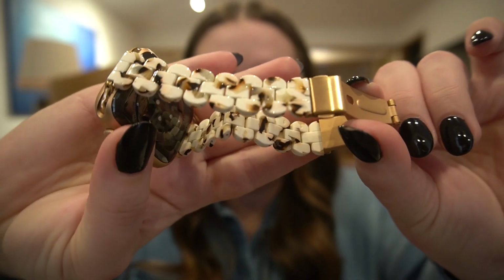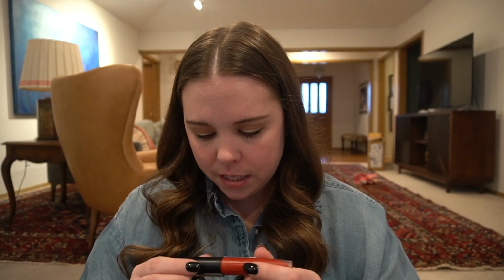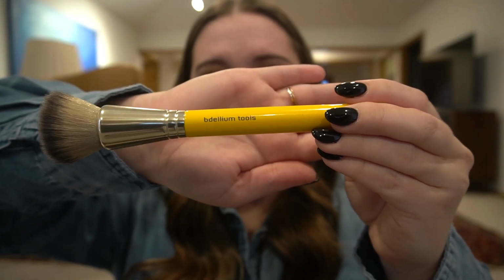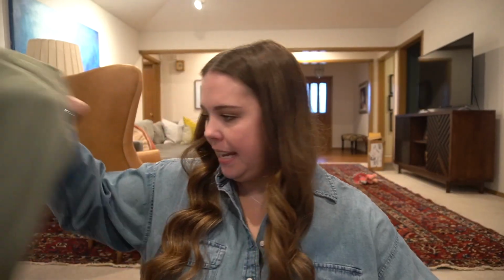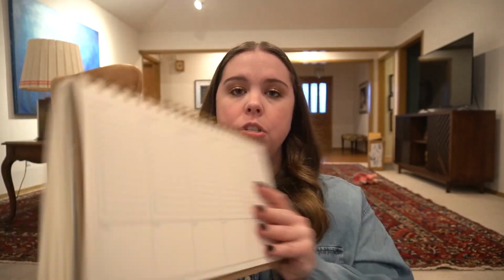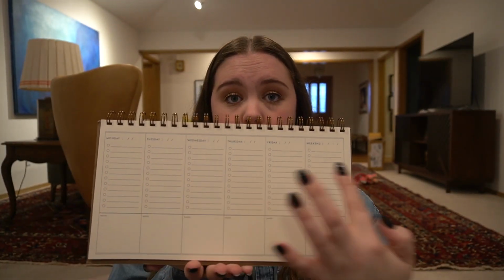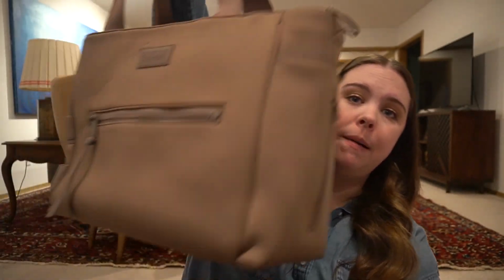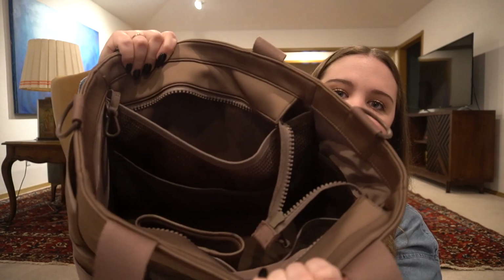My favorite products of the year | THE Stanley cup, headache machine, comfiest blanket, and more!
It’s time for one of my favorite videos of the year—my favorite products of 2022! I have some seriously revolutionary items in this video, and I’ve linked them all below.

Apple Watch band
Headache machine
Weekly agenda
Bdellium tools foundation brush
Loreal matte lipstick

Maile's Instagram ►► @mailenicholehopkins
Eric's Instagram ►► @eric.strimple

Shoutout to a few of my fave creators, Sierra Schultzzie, Jessica Braun, and The Wads for inspiring me to start my own channel, and thanks to The Arnold Sisters, This is How We Bingham, and Sierra and Stephen IRL for also making content that inspires me!